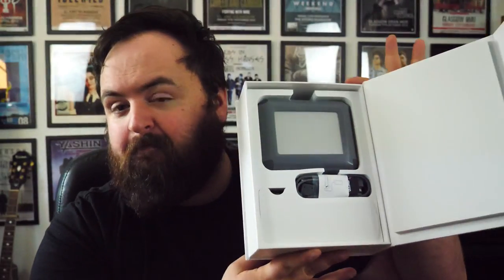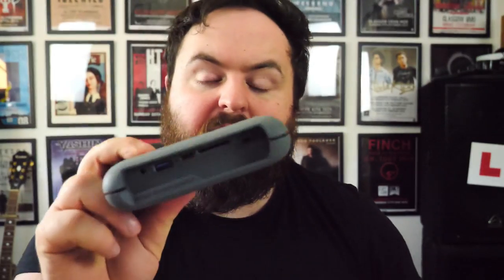Opening new Dji Co Pilot hard drive for travel / editing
Opening n setting up the new Dji Co Pilot from leCaie. Ideal for editing photos n 4K footage on the go. Used with the iPad Pro n GH5. Edited with LumaFusion on iPad Pro